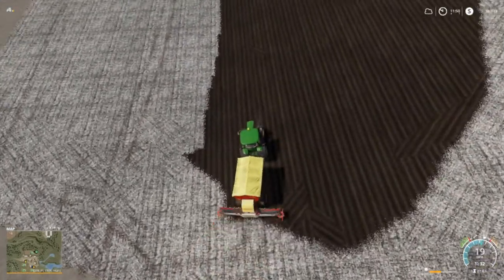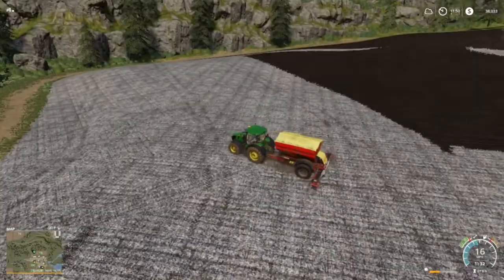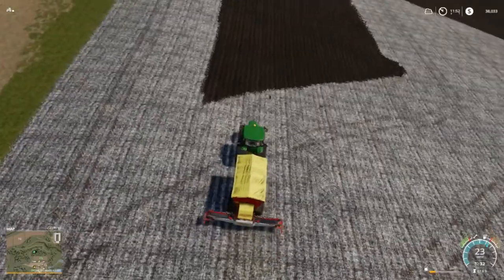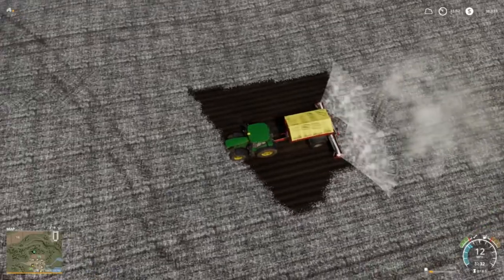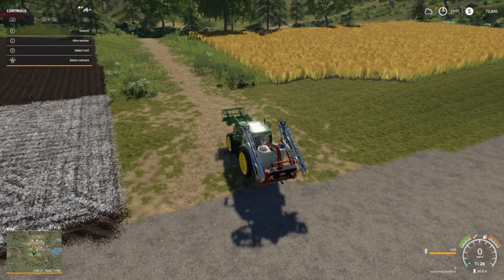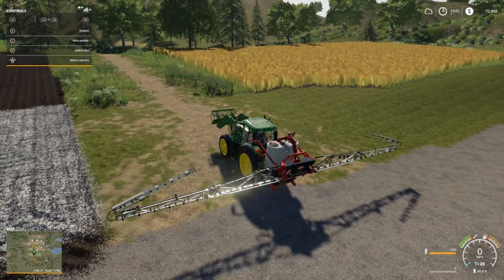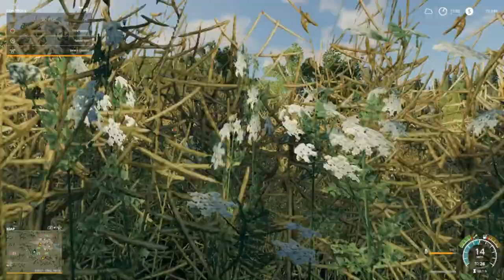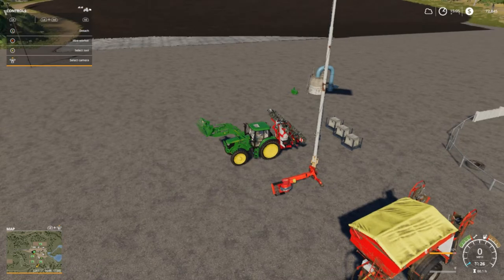Let's Play Farming Simulator 19, Ravenport Ep 4, With Mr Blue!!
Fan Mail:
Tommy Miller
15 Trailer City Road
Luxora, AR 72358
*Victory*